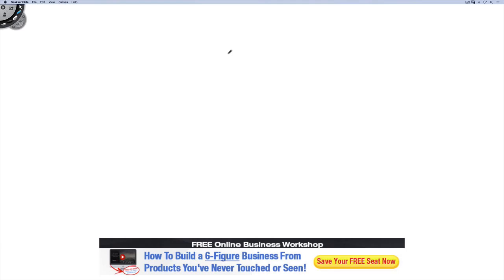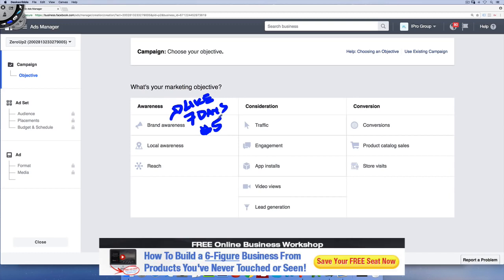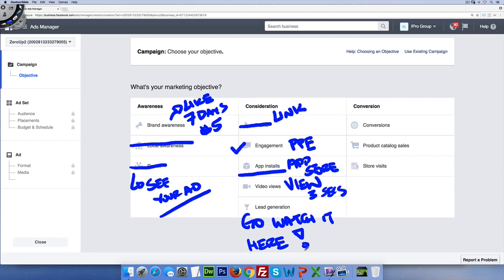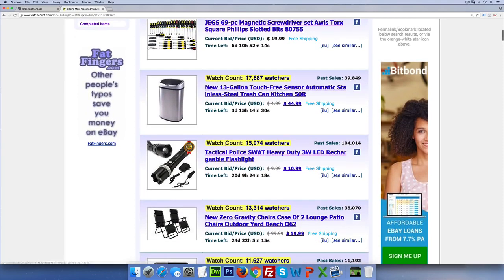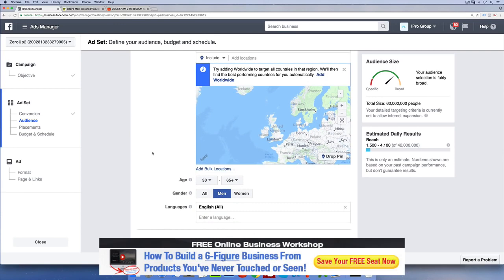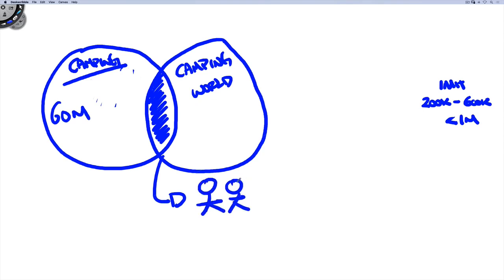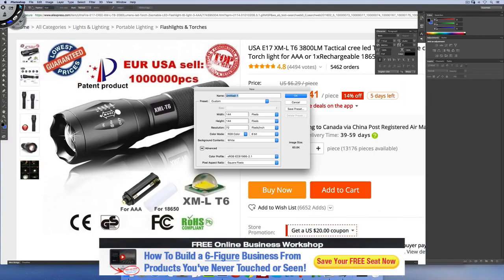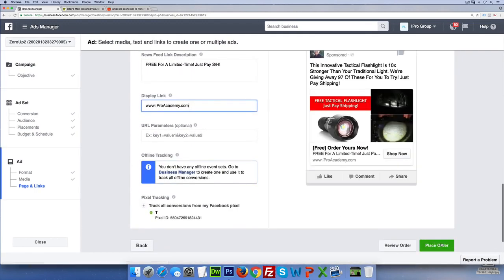Facebook Ads Tutorial Step By Step Facebook Ads Setup The Beginner Friendly And 2019 Way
👀 Facebook Ads in 2019 | From Facebook Ads Beginner to EXPERT in One Video!